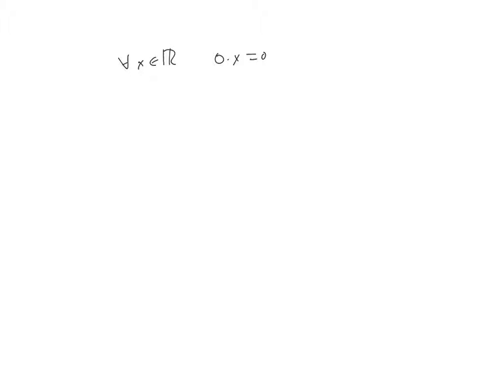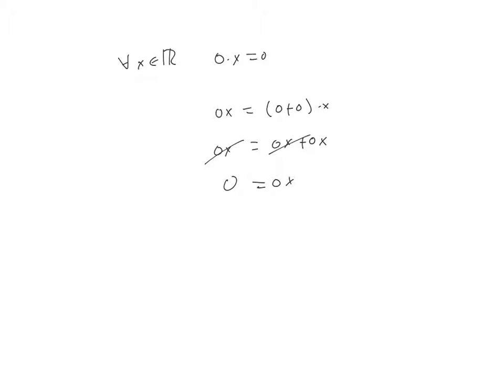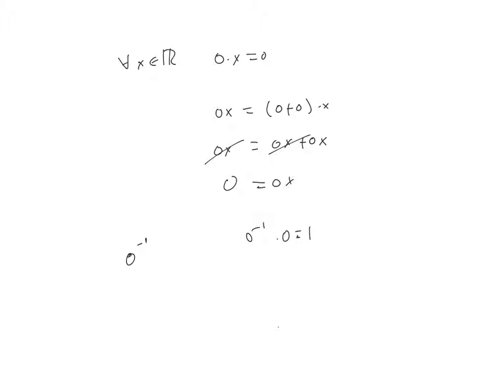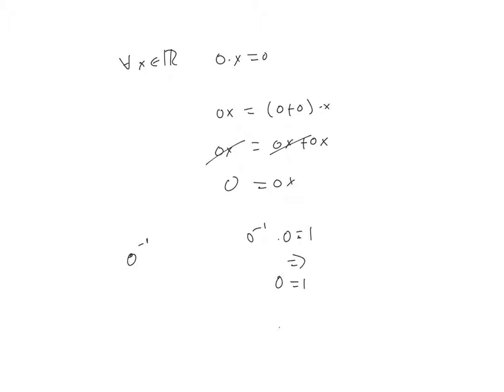Why is division by zero undefined?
Ring, field, zero, math, explanations, lecture